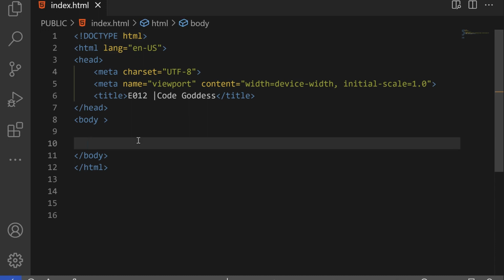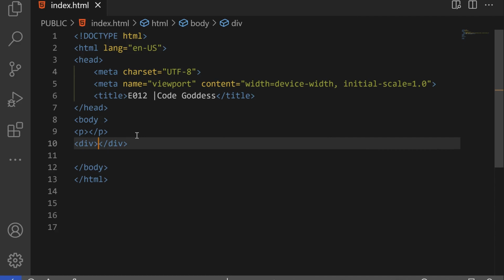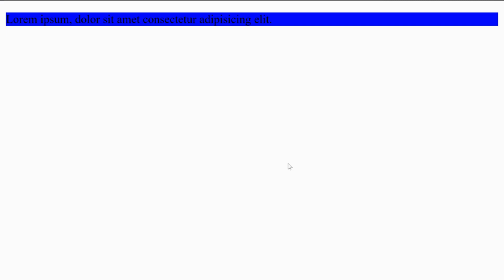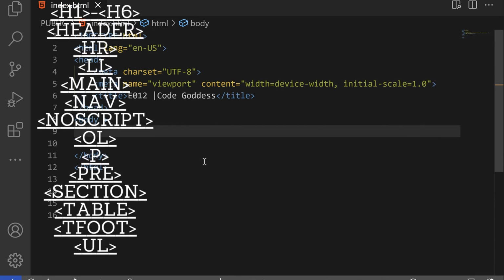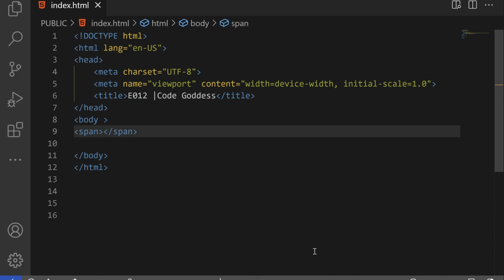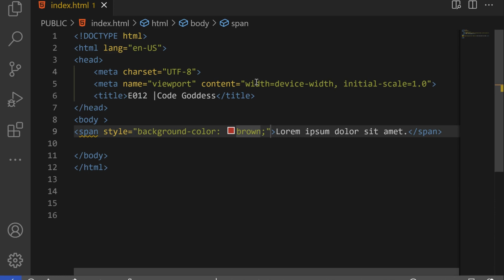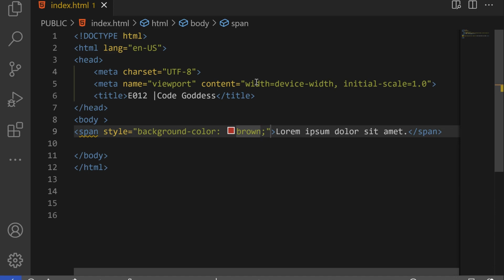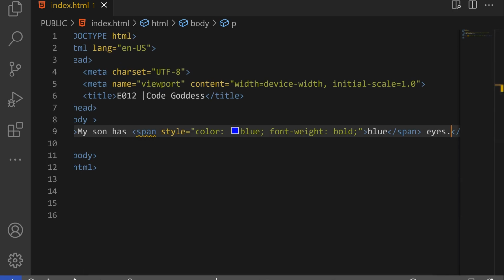HTML for Beginners: How to Use Block and Inline Elements | E012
You have the potential to be a true master in web design. Let me guide you as you learn all the details from beginning to end. 💎
Feel free and ask your questions in the comments 😍

 ---Block and Inline Elements are two fundamental concepts in HTML that determine how content is displayed on a web page. Block elements such as p and div are used to create larger sections of content that take up the full width of their container and are stacked vertically on the page. Inline elements, on the other hand, do not create new lines and are used to wrap smaller pieces of content within a block-level element. Examples of inline elements include span and  a. Understanding the difference between block and inline elements is important in creating well-structured and visually appealing web pages. Sources

Whether you're looking to build your own website or improve your web development skills, this course is a must-watch for anyone working with HTML.

✨TIMESTAMPS
0:00 Started
00:13 Intro
01:10 Block Elements
04:03 Inline Elements

Our channel is about Web Development. We cover lots of cool stuff such as Free courses and creative projects 😍